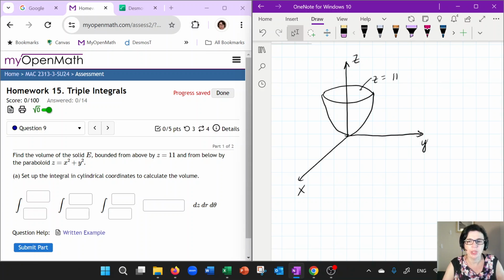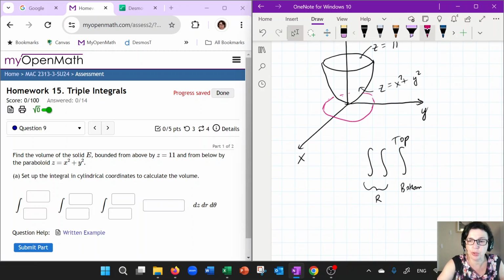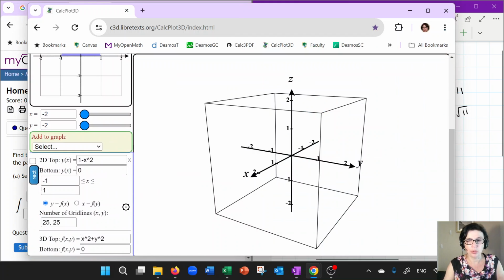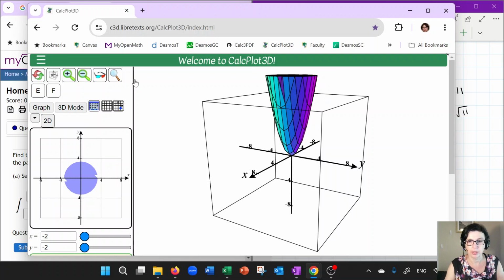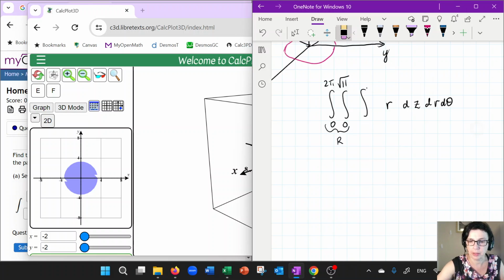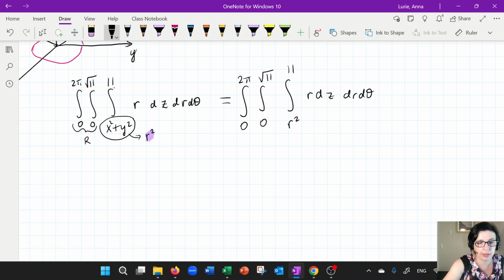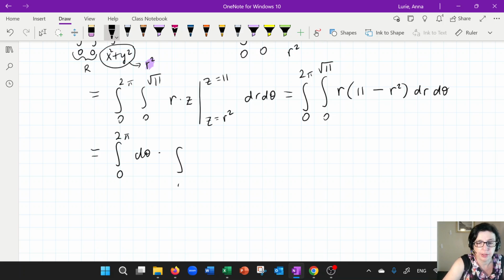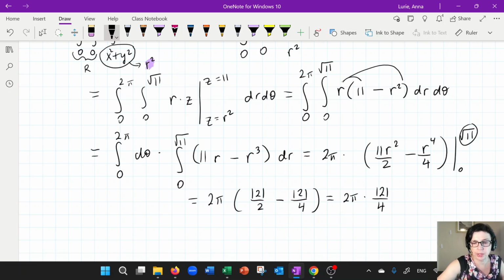Cylindrical Coordinates Paraboloid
In this video I explain how to integrate over a paraboloid using cylindrical coordinates